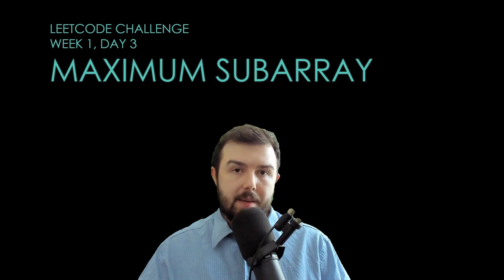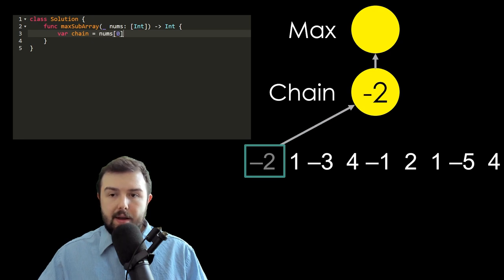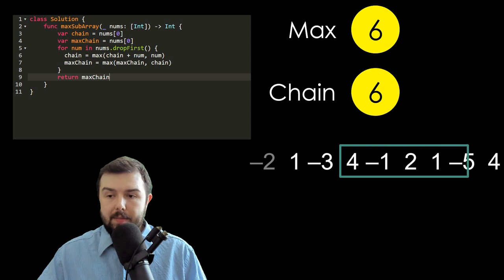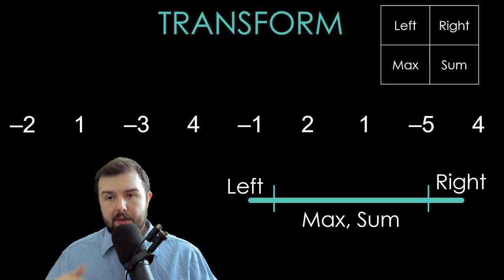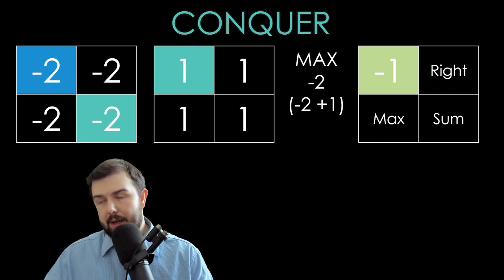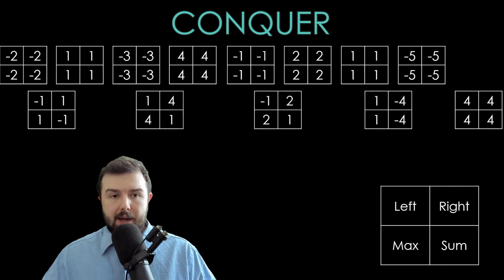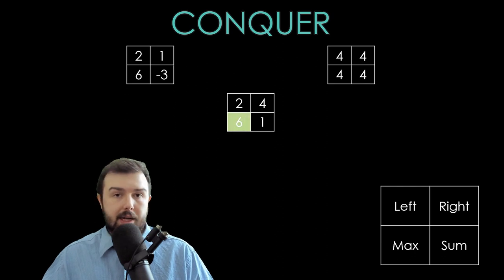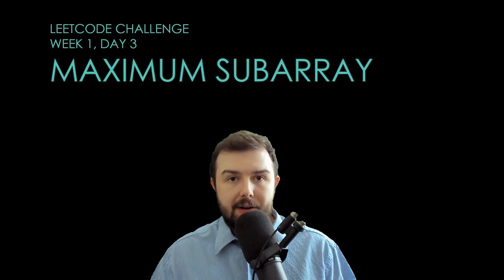Leetcode Maximum Subarray – Day 3 of the Leetcoding Challenge. Swift in Leetcode.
Let’s participate in the LeetCoding Challenge. DAY 3 – Maximum Subarray Leetcode Divide and Conquer O(n). Swift in Leetcode: Array / subarray, divide and conquer leetcode:

LeetCode is running the 30-Day LeetCoding Challenge in April. It means that each day LeatCode will challenge us to solve frequently-asked interview problems. Due to the 30-day LeetCoding Challenge rules, completing a problem on the same day will reward me with LeetCoins.